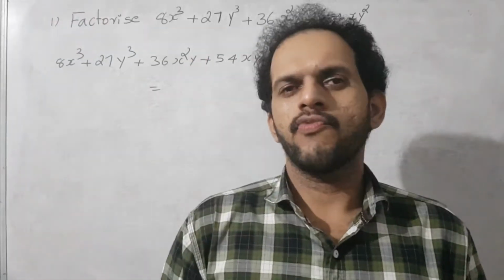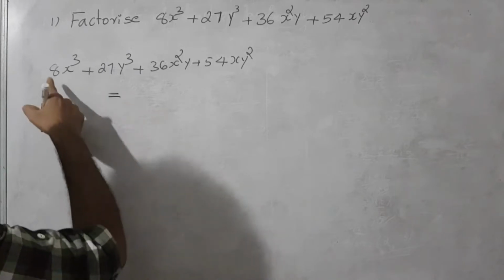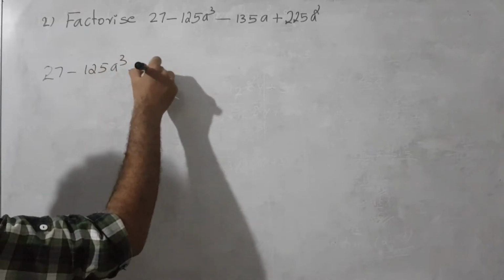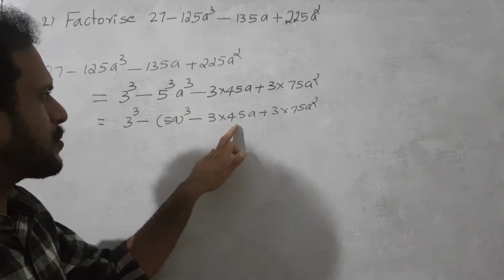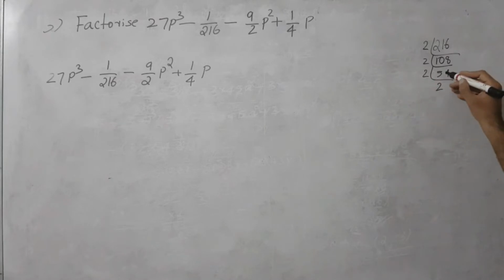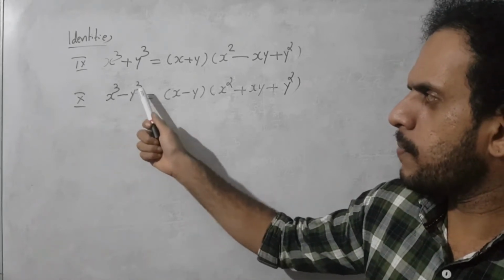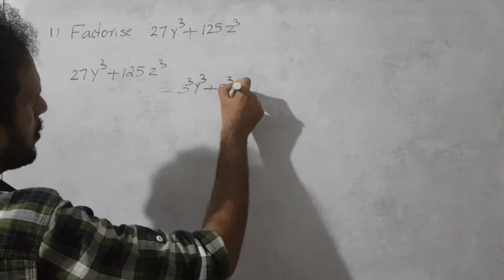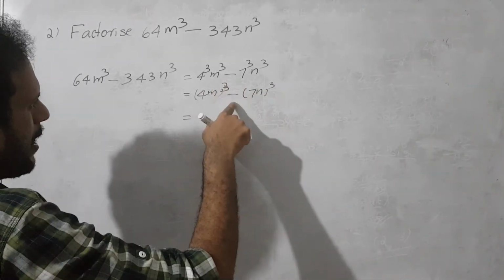Class IX Factorisation by identities last